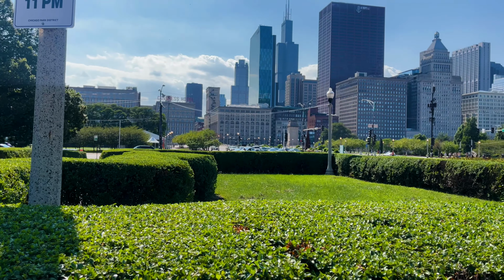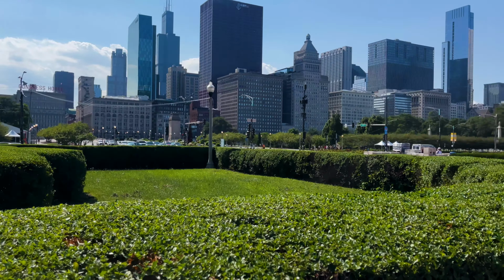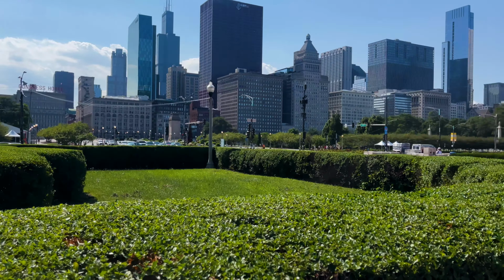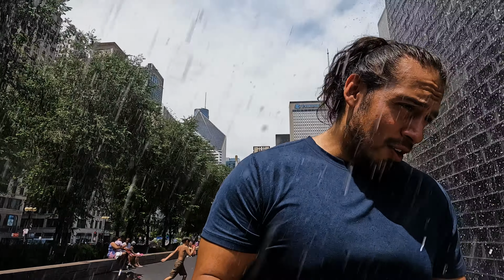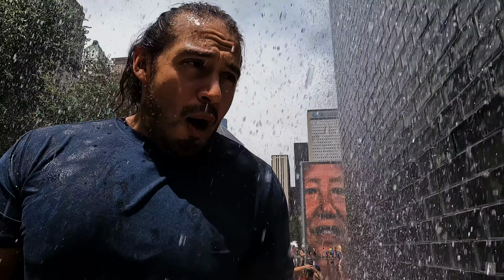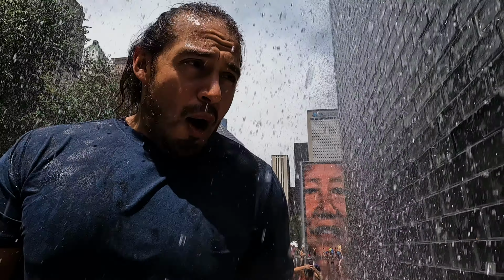Color Grading in downtown Chicago/ Wings of Mexico in chicago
A ride in downtown Chicago with my Boosted board, Sonya7siii and my Ronin rs2. Checking out The Wings of Mexico Sculpture. Practicing color grading with Davinci Resolve 18 and Premiere Pro. Enjoy!!!